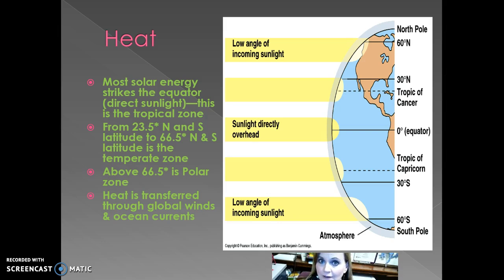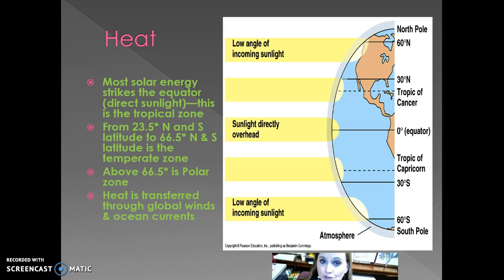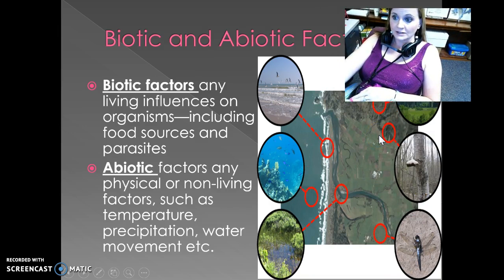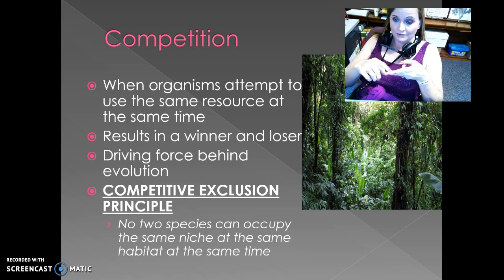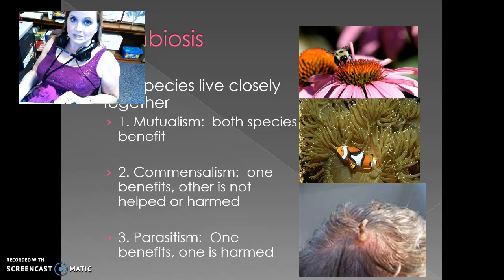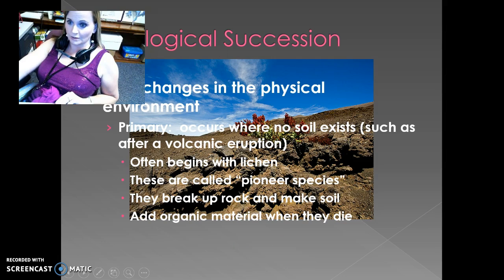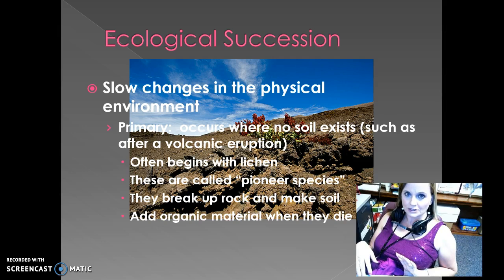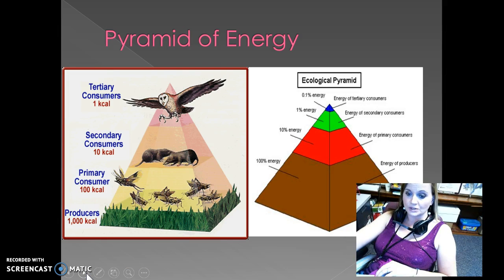Summer School Biology Ecology: Lesson 1